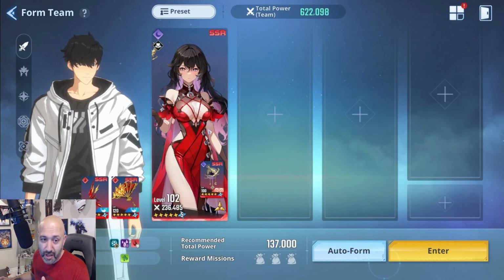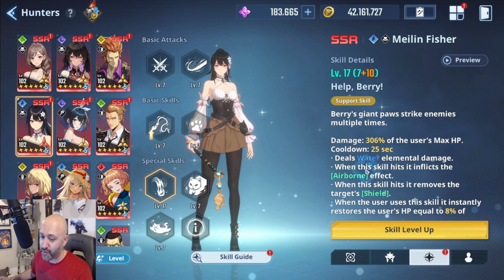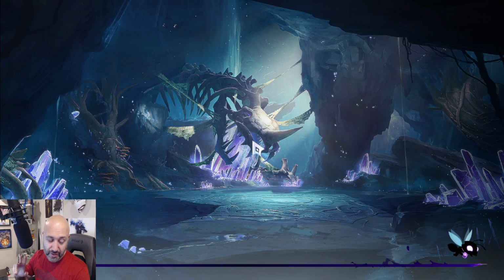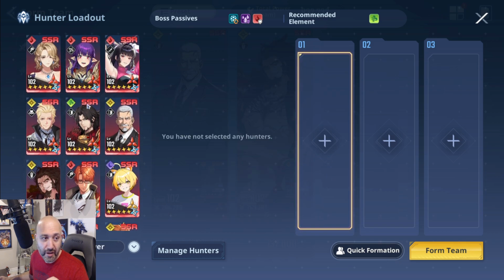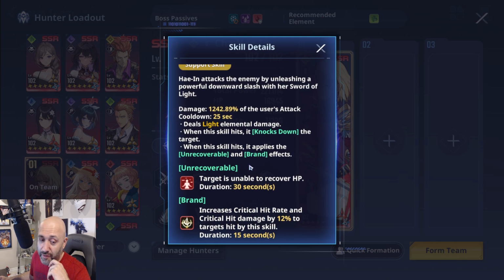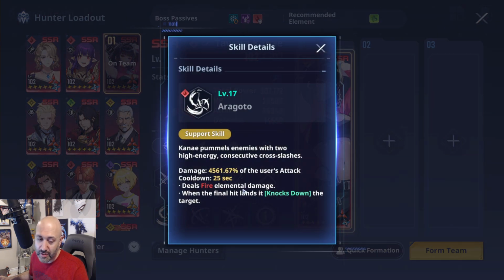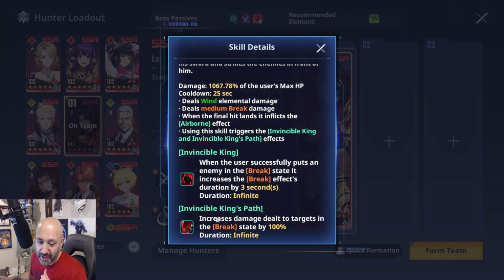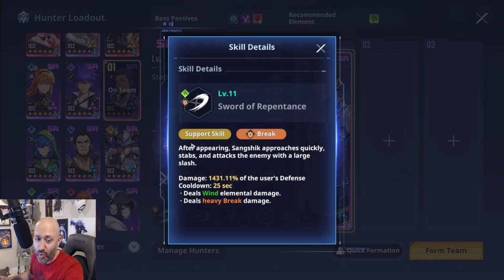BEST SUPPORTS FOR SUNG JINWOO BROKEN DOWN BY CATEGORY! [Solo Leveling: Arise]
Timestamps:
00:00 - INTRO/CC codes
01:13 - BEST BUFFING SUPPORTS
05:36 - BEST DEBUFFING SUPPORTS
07:59 - BEST DMG SUPPORTS
08:32 - DEBUFF REMOVAL SUPPORTS
09:11 - BEST BREAK SUPPORTS